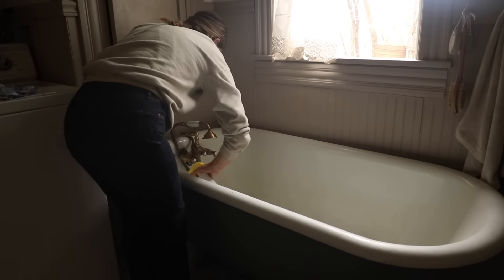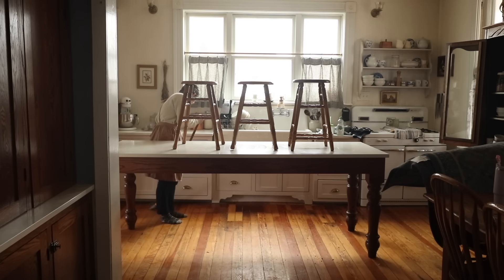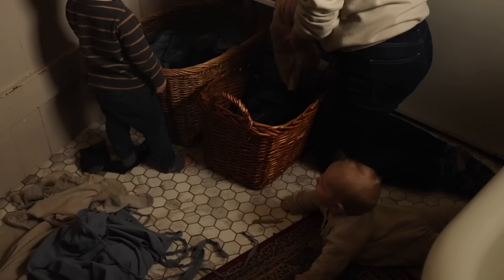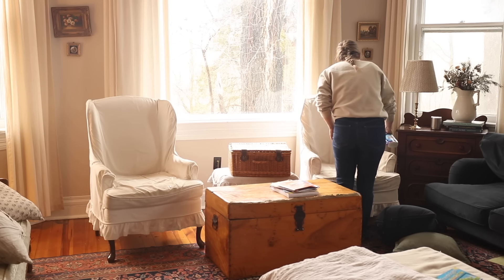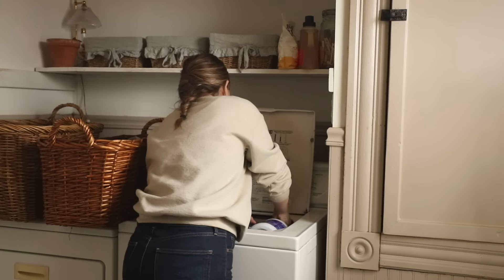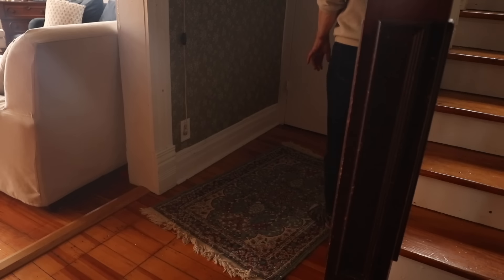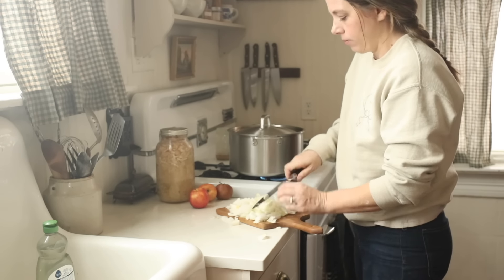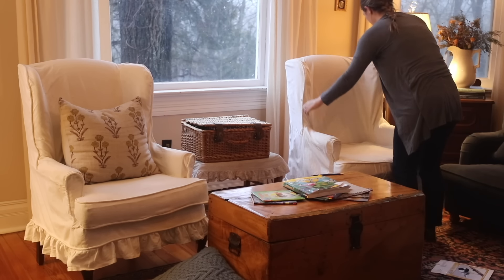Becoming a good steward of your home